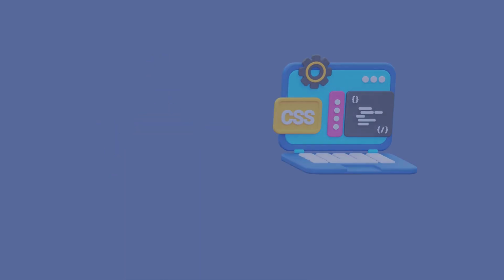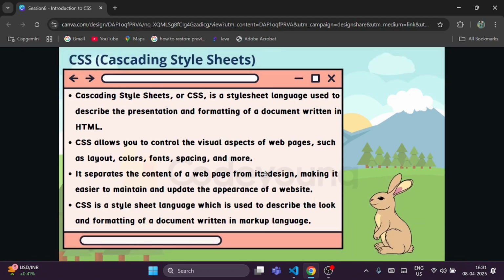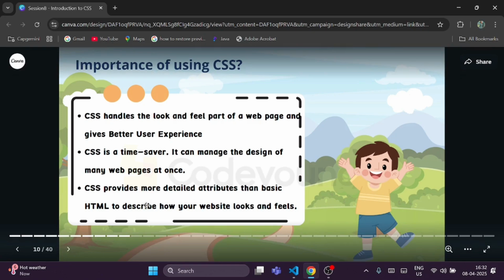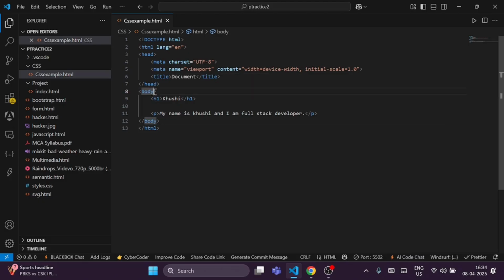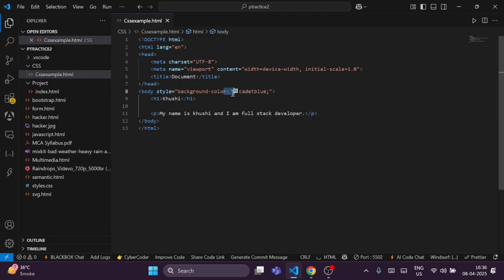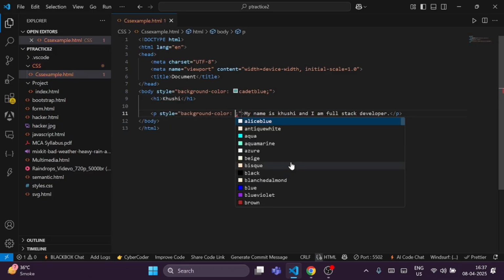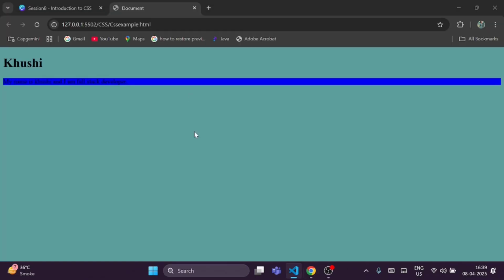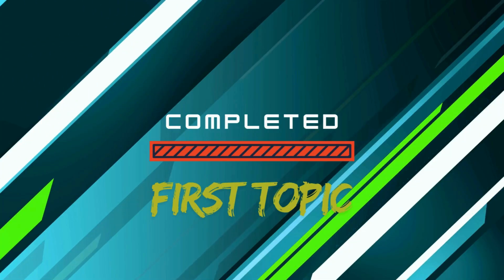🔥 Master CSS from Scratch | Complete CSS Roadmap for Web Developers (Beginner to Advanced)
Master CSS in Web Development | Complete CSS Roadmap for Beginners to Advanced

Embark on your journey into the styling world of the web with this in-depth CSS tutorial. Whether you're a beginner or looking to level up, this video covers everything from CSS basics to advanced layouts, animations, media queries, and much more. Learn how to style your websites professionally and responsively.

Understand how CSS works with HTML to create beautiful, dynamic user interfaces. This session will help you build a strong foundation in web styling, preparing you for advanced frameworks like Tailwind CSS or integrating styles into React, Angular, or Java Spring Boot applications.

💡 Skills Covered in This CSS Series:
CSS Syntax and Selectors

Box Model, Padding, Margin

Positioning & Flexbox

Grid Layouts

Media Queries (Responsive Design)

Transitions & Animations

Variables & Custom Properties

CSS Best Practices for Developers

🎯 Whether you're building your first project or scaling your frontend design game, this CSS series is for you. Get ready to style websites like a pro and lay the groundwork for becoming a full-stack developer!